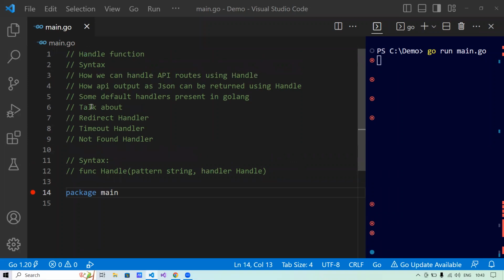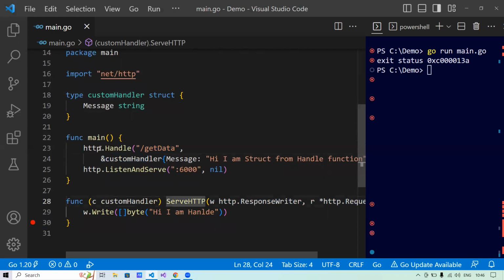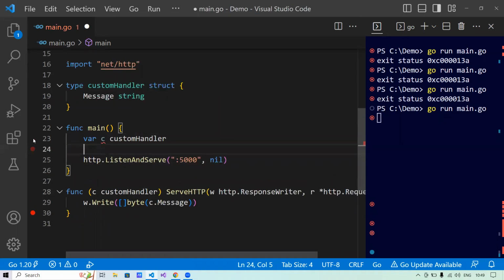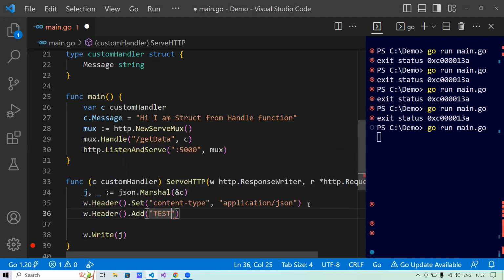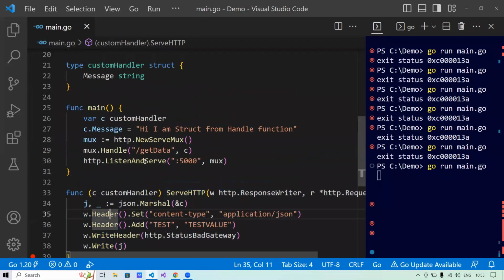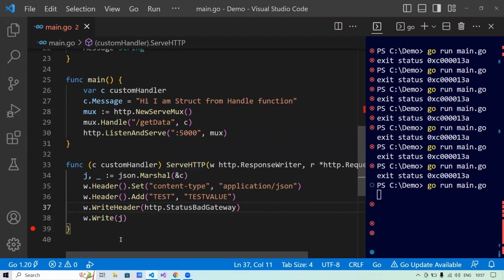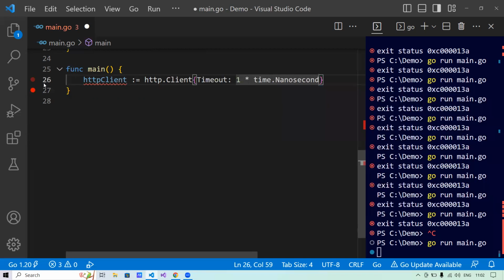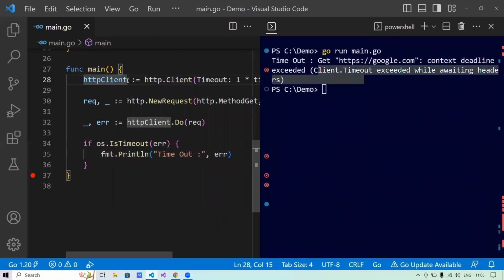Rest api with go | Handle in go | Golang API tutorial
Rest api with go Handle in go Golang API tutorial Golang api development course Handling request in golang using Handle

This session covers:
1. Handle in Go.
2. Syntax.
3. How we can handle API routes using Handle.
4. How api output as Json can be returned using Handle.
5. Custom Handlers in golang.
6. NotFoundHandler
7. RedirectHandler
8. TimeOutHandler

⭐ Tags ⭐
We Build Developers
golang api
golang api development
golang rest
golang project
golang framework
golang course-
golang http
golang mux
api in golang
api in go
rest api in golang
Web service in golang
web service in go
HandleFunc in Go
Golang Http Package
Go Standard Library